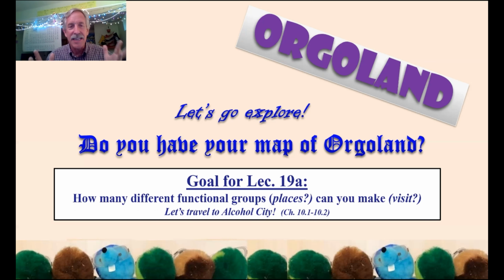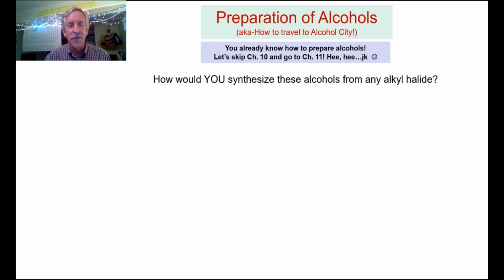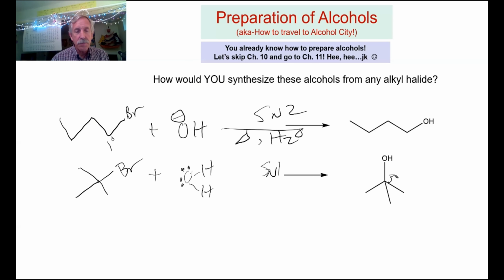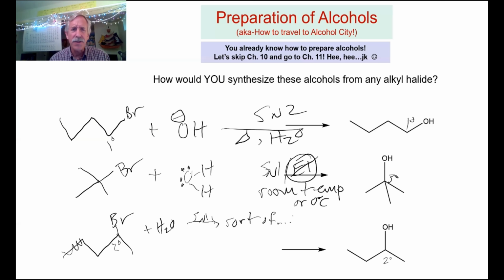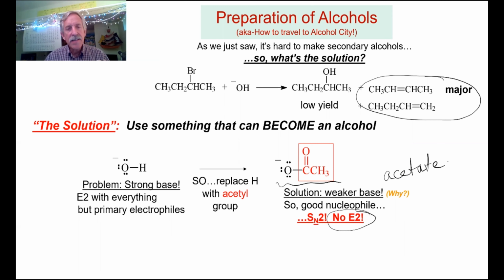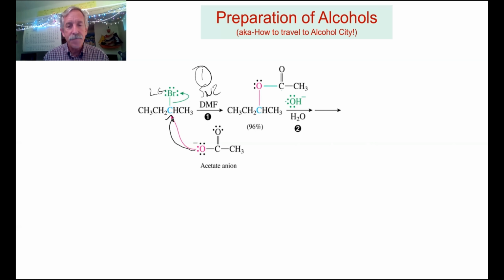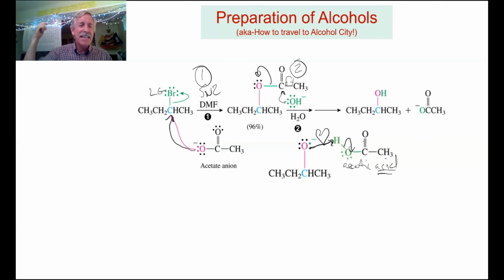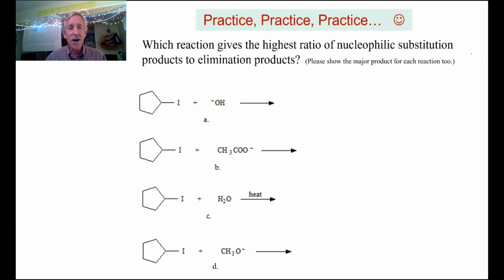Lec19a Ch10 PrepOf ROH